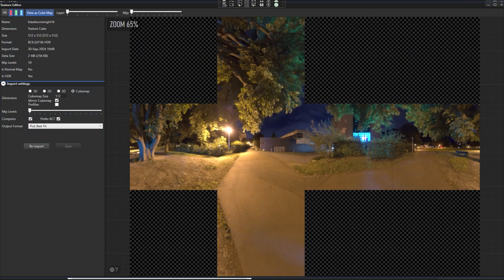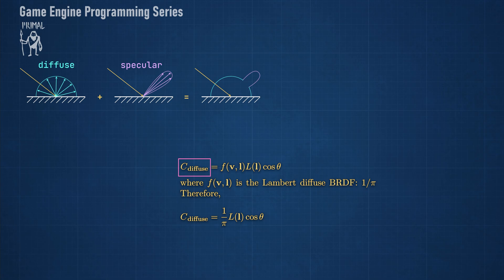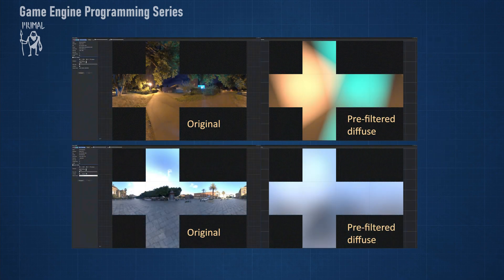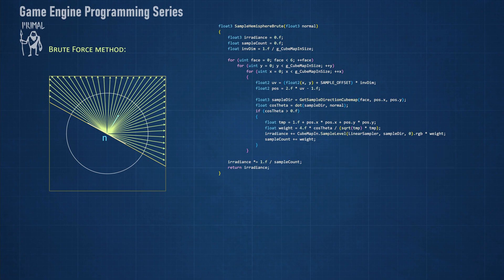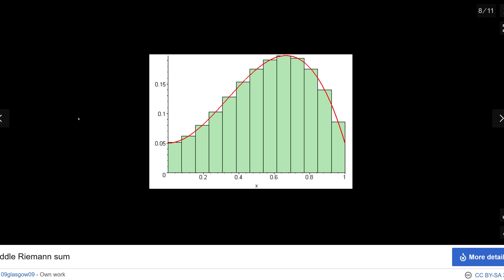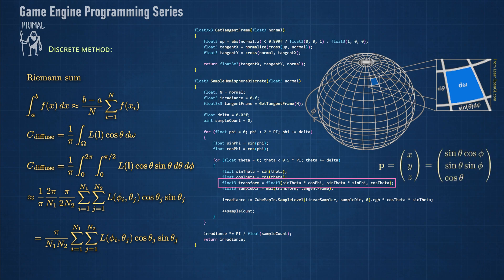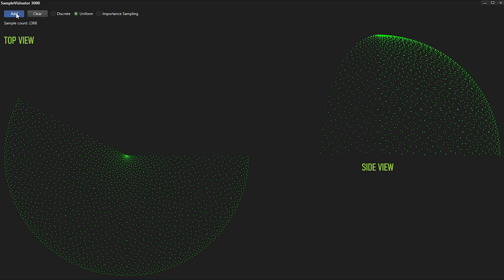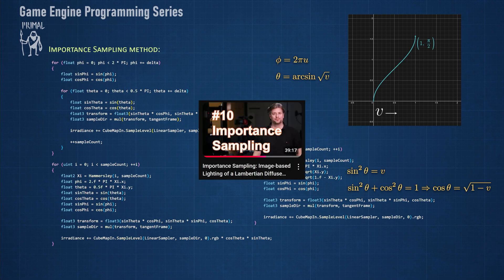Game Engine Programming 073.1 - Sampling methods for pre-filtering diffuse Image Based Lighting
In the previous episode we extended the functionality of content tools so that it can now create environment cube maps from equirectangular images. These environment maps can be used as a global light source for the objects in the scene. This is known as image based lighting, or IBL, which we'll be working on in this and the next few episodes of the series.
🟥(Red Episode)

💜 Big thanks to Tribal Elders:
Von Bismarck,  Lester Lin,  Zachary Shrout

🧡 Big thanks to Shaman patrons:
Shaun Mitchell, Talis Lincoln,  Miime, Timmy Jenkins,  David Ducados, Soheb Bhimani, Wladimir Termont, coldstew

00:00 - intro